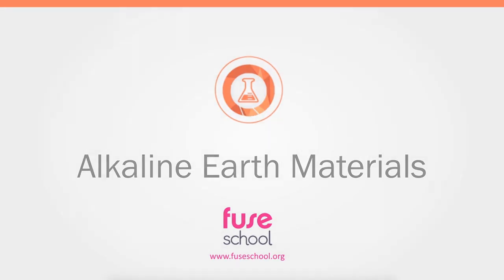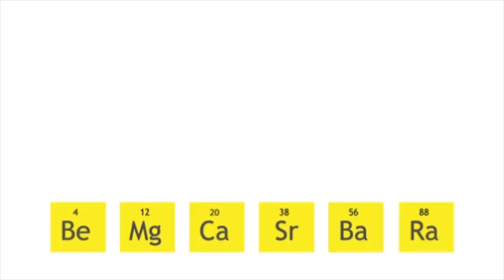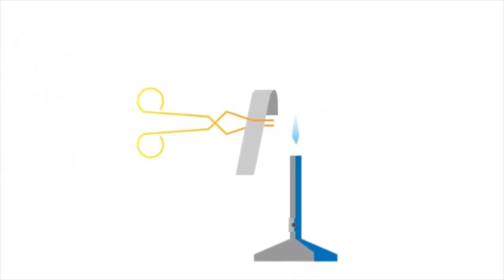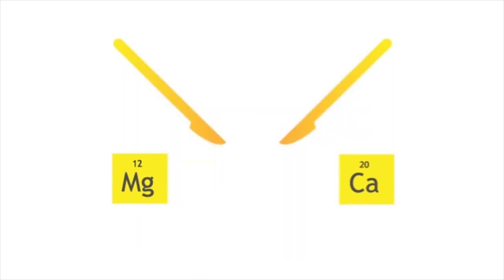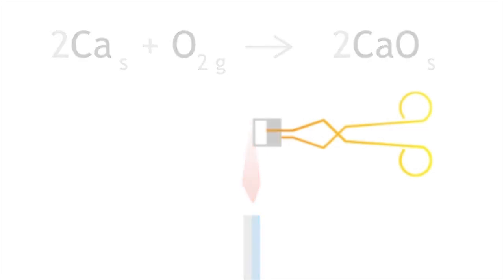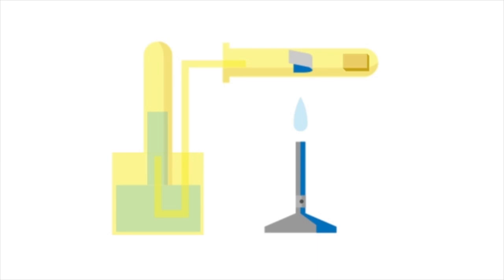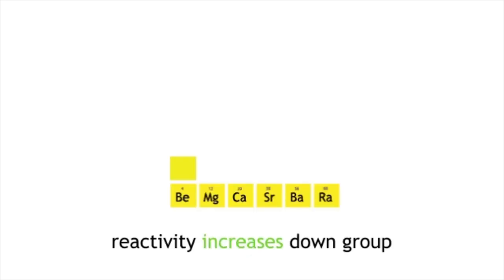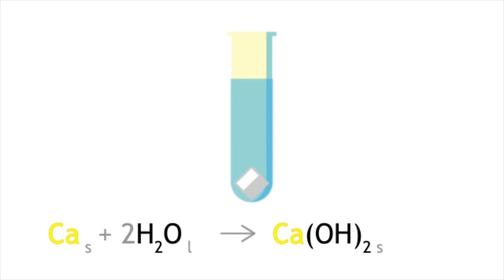What Is Group 2 Alkaline Earth Metals Chemistry for All FuseSchool 2